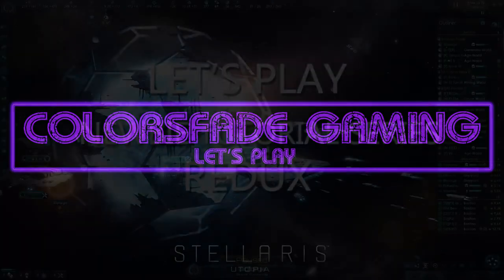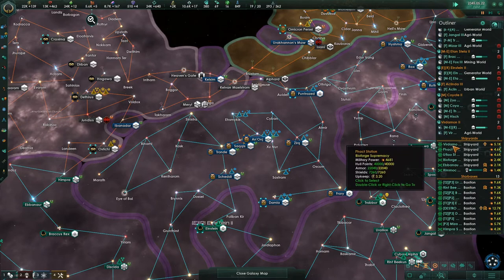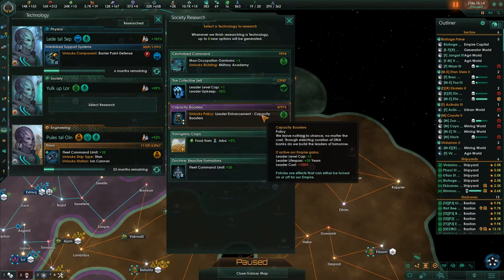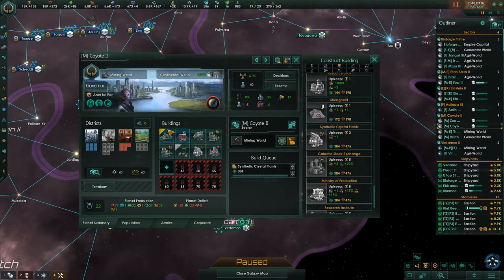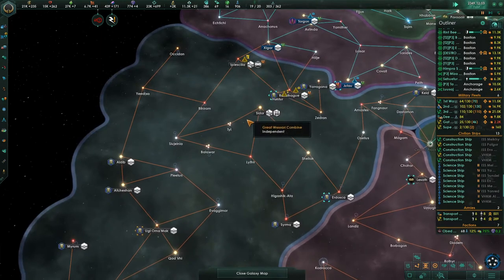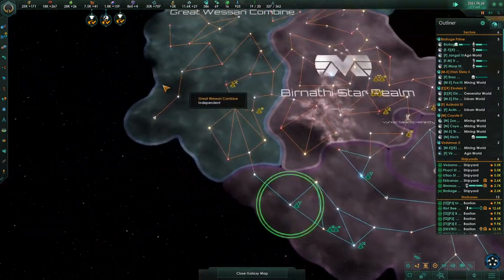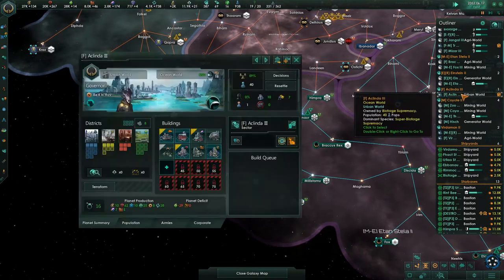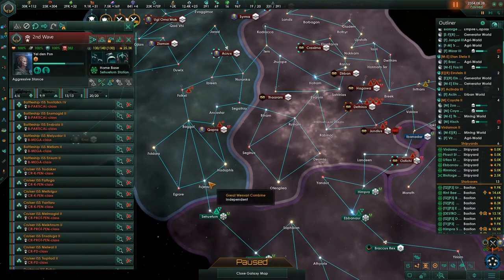Let's Play Stellaris - Newbie Tutorial Series REDUX - Episode 10